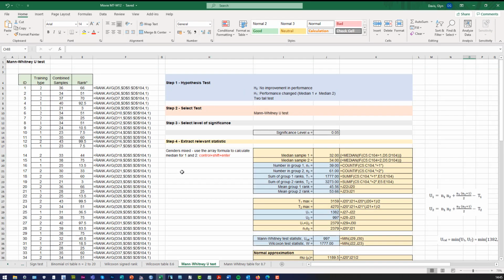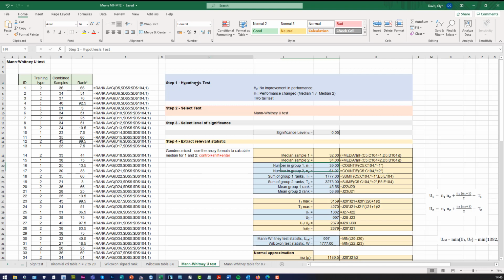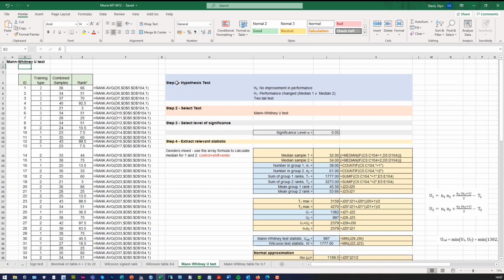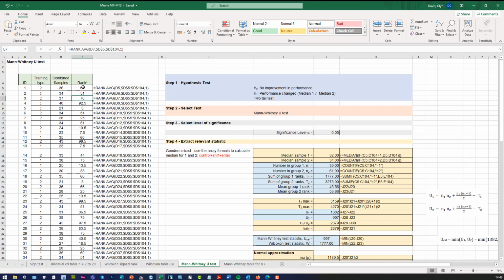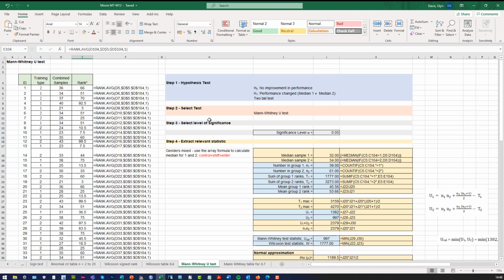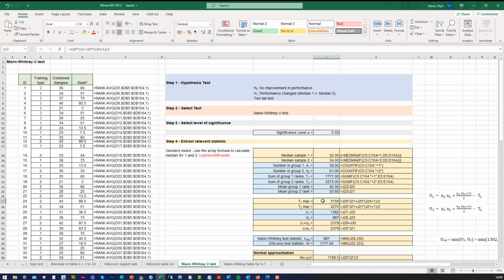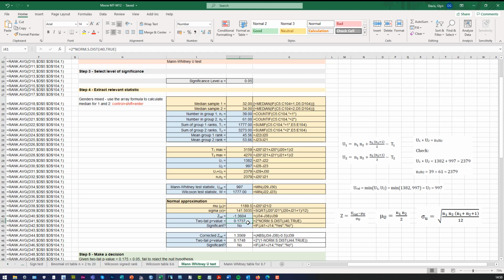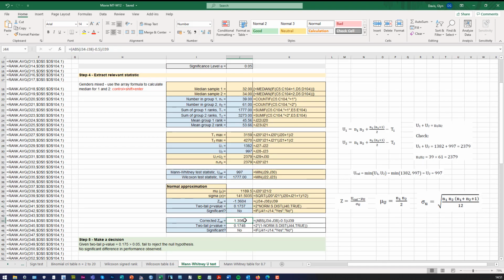M12EXCEL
Non-parametric - Mann-Whitney U test for independent samples using Excel